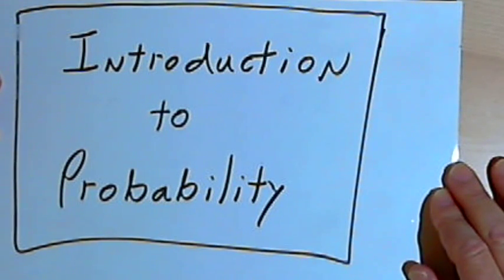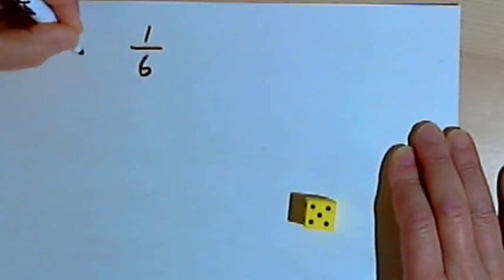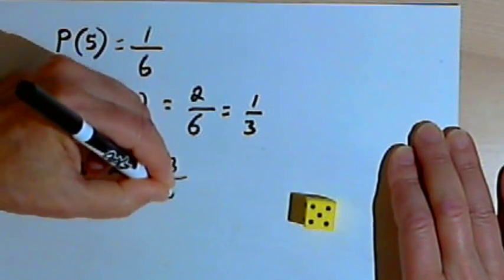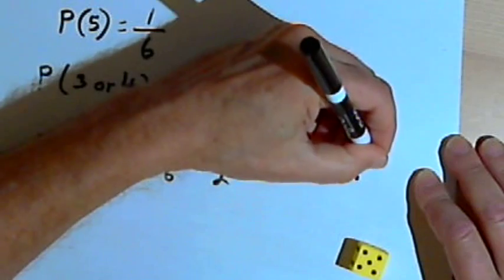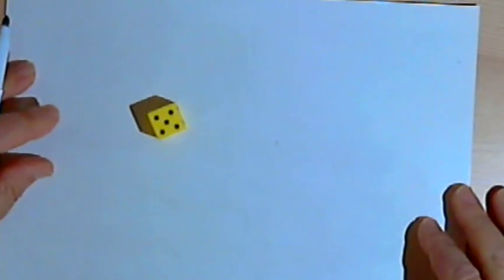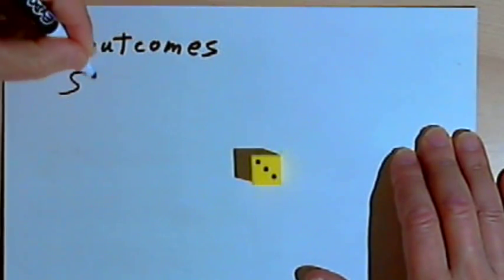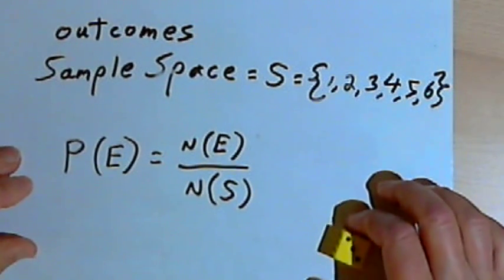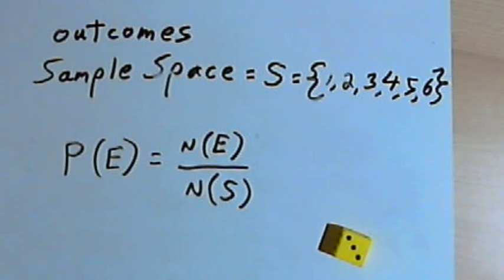Introduction to Probability 128-1.1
An introduction to the general concept of probability and the terminology involved. This video is provided by the Learning Assistance Center of Howard Community College. For more math videos and exercises, go to HCCMathHelp.com.